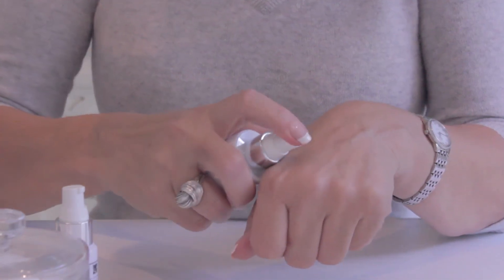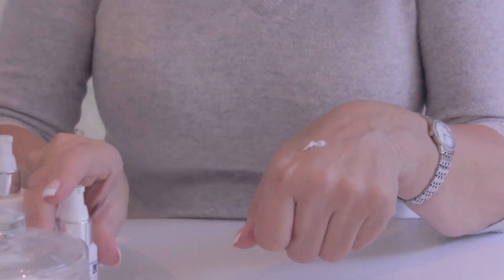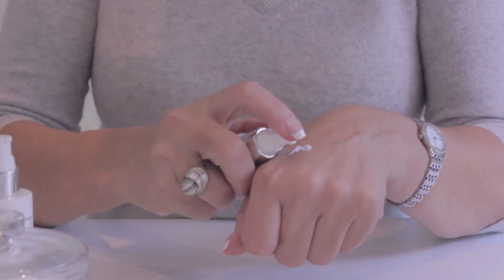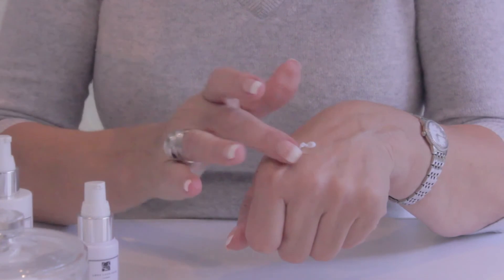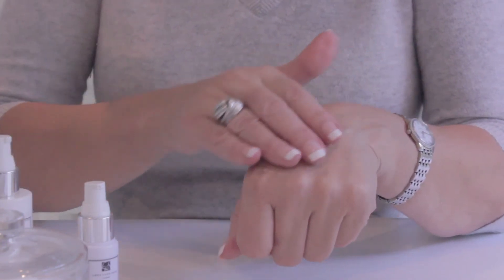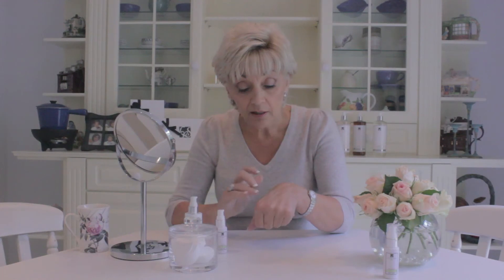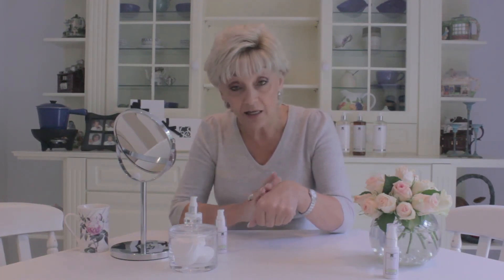Purifying & Balancing Facial Serum from Love Your Skin - London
This intensive hydra-gel serum has been especially formulated to deliver a selection of nature's finest ingredients including Tea Tree, Sage and Rosemary, which are perfect for treating areas that appear greasy and shiny, with blocked pores and blemishes.